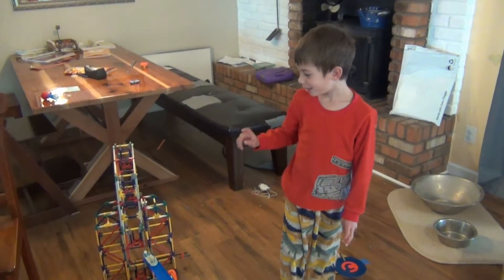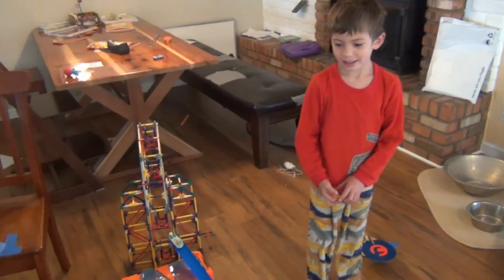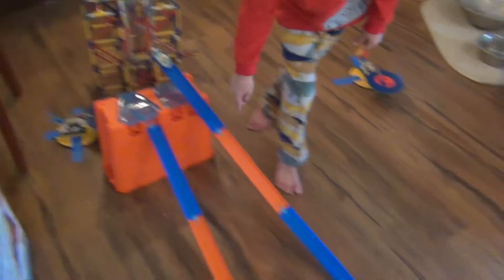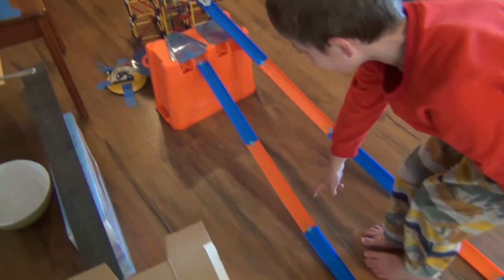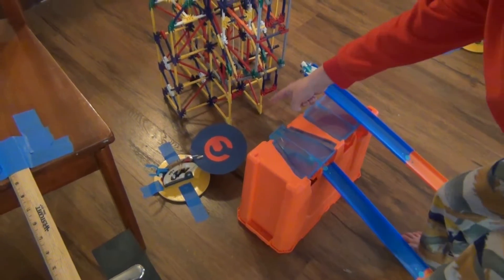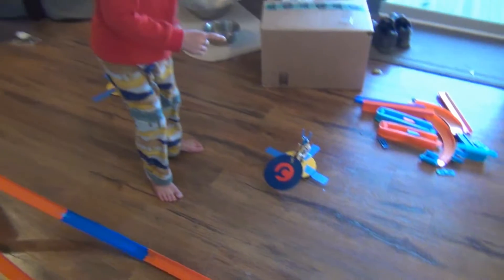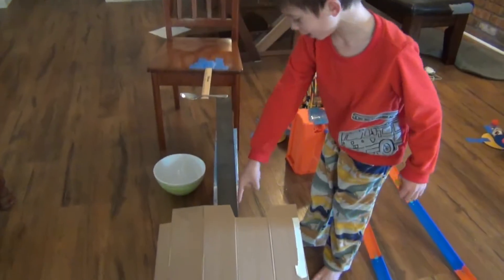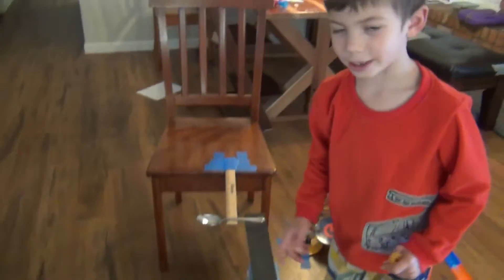Catapult Chain Reaction Rube Goldberg Machine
Leo is 6 years old and built this Rube Goldberg style chain reaction using his @CrunchLabs catapults